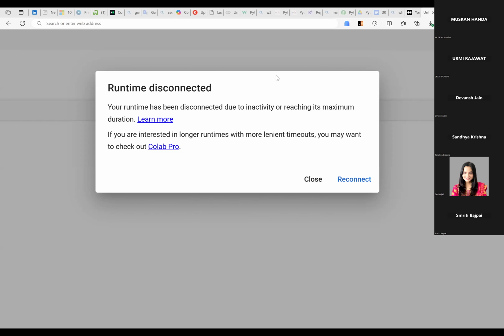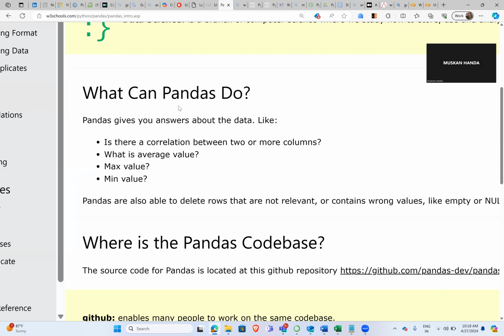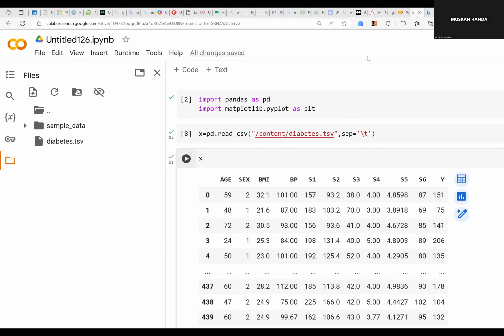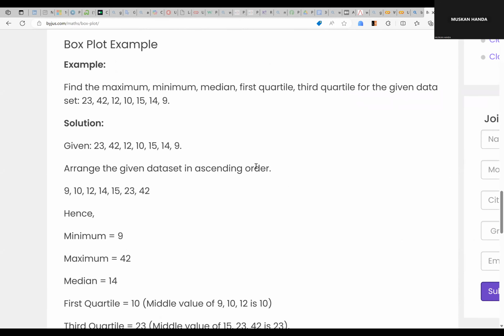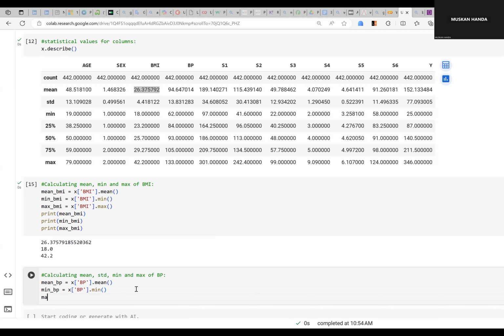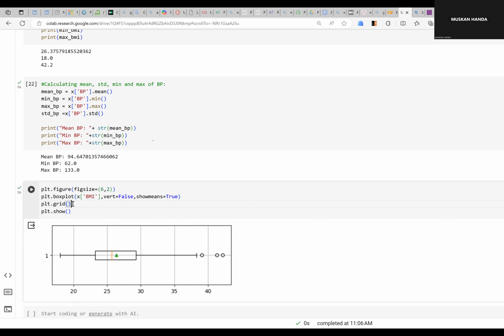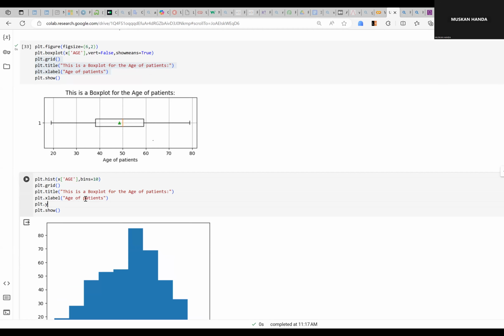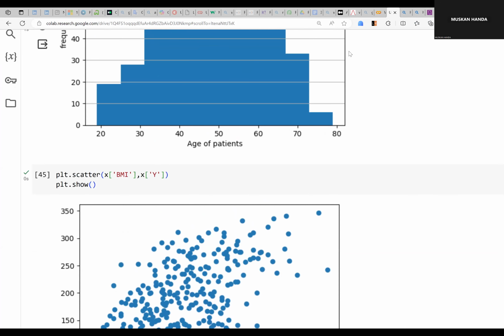Learn Pandas and Matplotlib by doing it with me! Beginner-Friendly Project| Muskan | PM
Why should watch this session?

1️⃣ Unlock Data Analysis Superpowers:

Python, with its versatile libraries like Pandas, empowers you to efficiently manipulate and analyze data, paving the way for data-driven insights crucial for making informed decisions.

2️⃣ Visualize with Impact: Matplotlib transforms raw data into compelling visual narratives, enabling you to communicate insights effectively and engage your audience.

3️⃣ Hands-On Learning: Dive deep into practical experience, ensuring you gain invaluable skills and confidence to tackle real-world data challenges head-on.

4️⃣ Stay Ahead in Your Career: In today's data-driven world, proficiency in Python is not just an asset, it's a necessity.

Equip yourself with in-demand skills that open doors to exciting career opportunities in data science, analytics, and beyond.